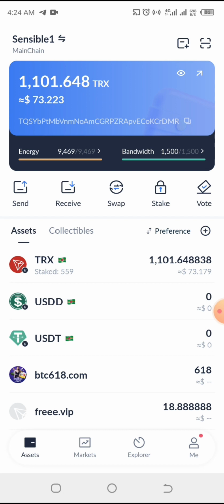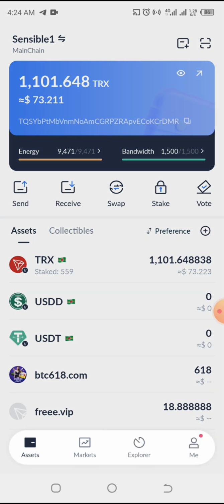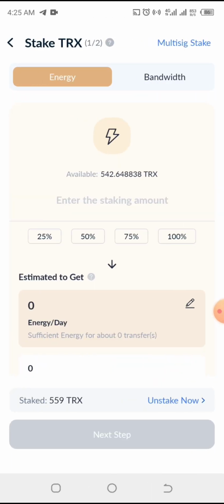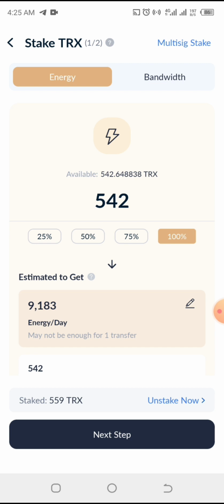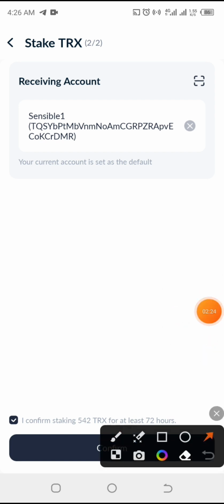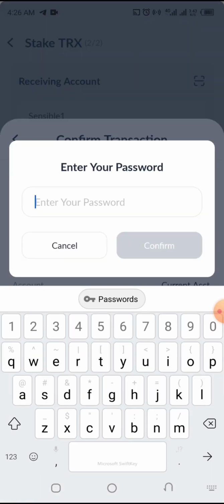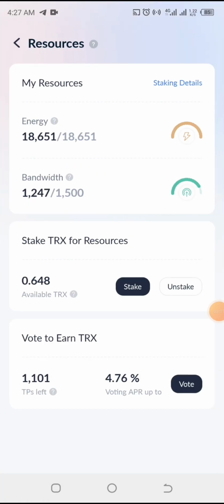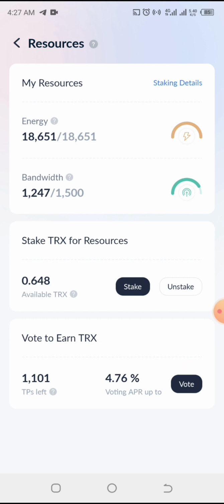How to Earn passive income in Tron Link pro wallet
This videos is to guide u step by step process how u can stake any coin on tronlink wallet, and earn passively.